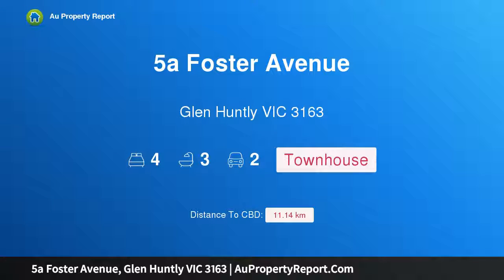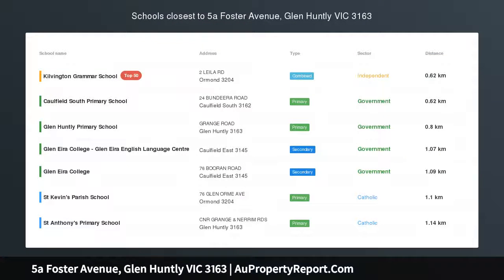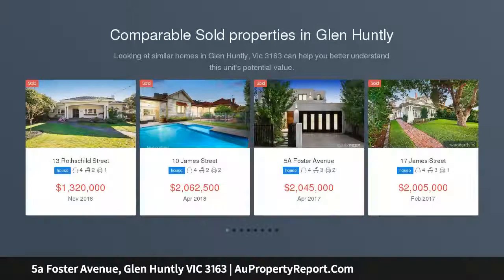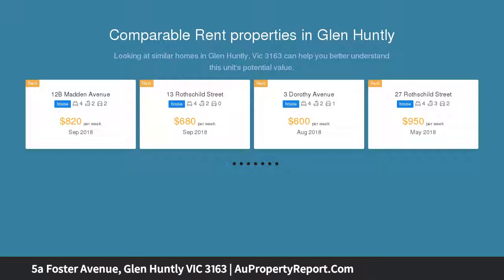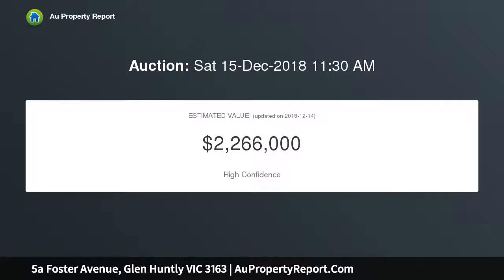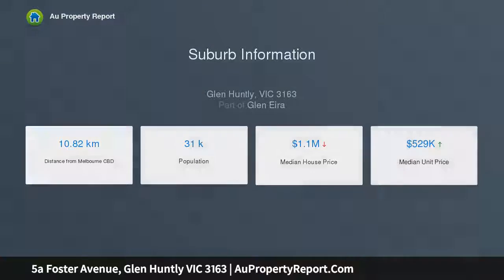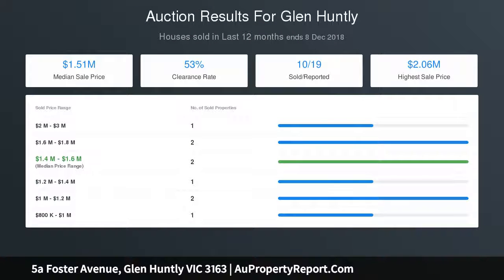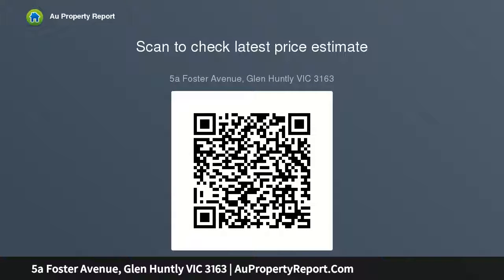5a Foster Avenue, Glen Huntly VIC 3163 | AuPropertyReport.Com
5a Foster Avenue, Glen Huntly VIC 3163
Property Type: townhouse
Bedrooms: 4
Bathrooms: 4
Car Space: 2
Effortlessly luxurious, superlative in design